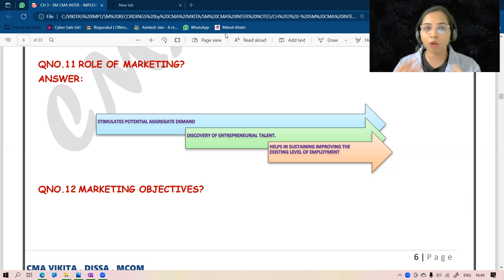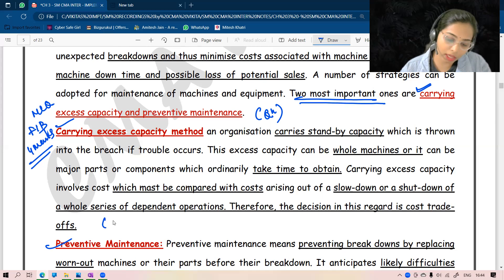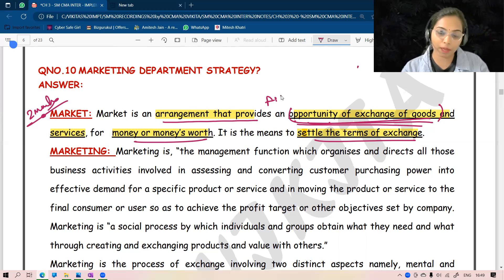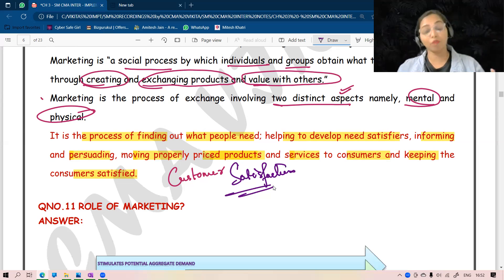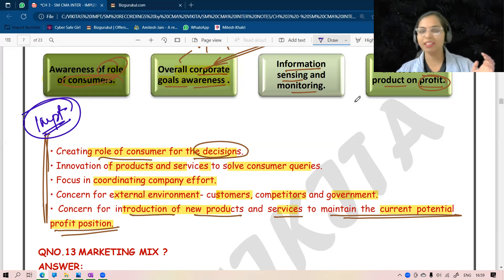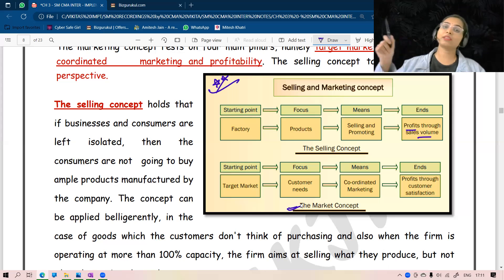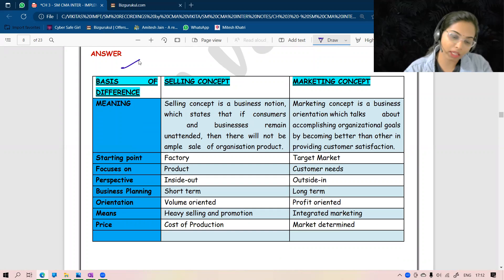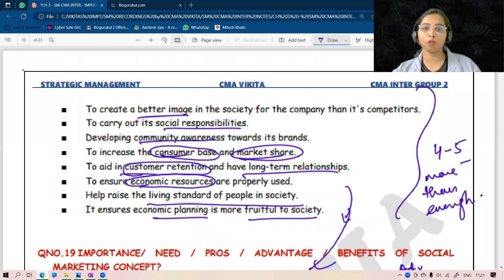CMA INTER Group 2 | Strategic Management | Ch-3 Formulation and Implementation of Strategy (2)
Strategy Formulation includes planning and decision-making involved in developing organization's strategic goals and plans. Strategy Implementation involves all those means related to executing the strategic plans. In short, Strategy Formulation is placing the Forces before the action. So in this video, we will going to discuss Chapter-3 Formulation and Implementation of Strategy Part 2 from strategic management for the preparation of CMA Inter Group 2.

Playlist useful for CMA Inter students:

CMA Intermediate -

CMA Final -

CMA Motivation & Career Related Guidance -

Amazon link to the books of CMA 2016 Syllabus - Paper 3, 12B, 19 and 20
Law and Ethics (Paper 3)

Audit (Paper 12B)

Cost And Management Audit (Paper 19)

BVM / SPM (Paper 20)